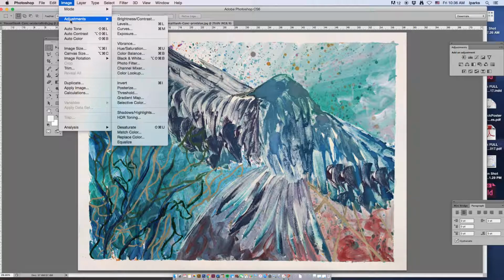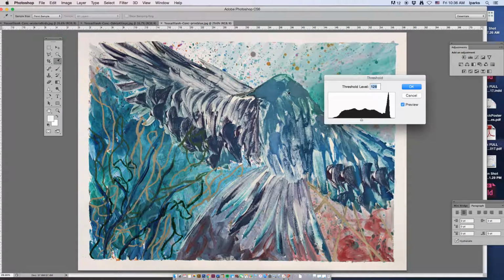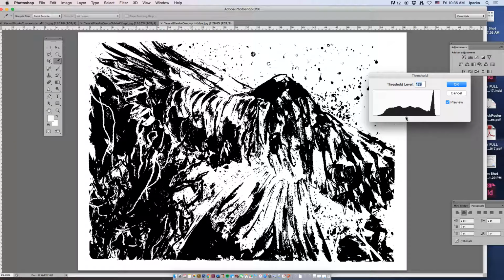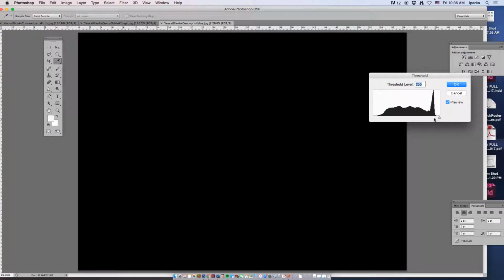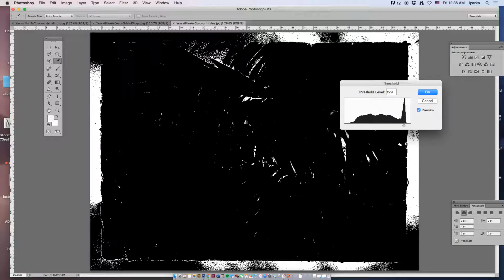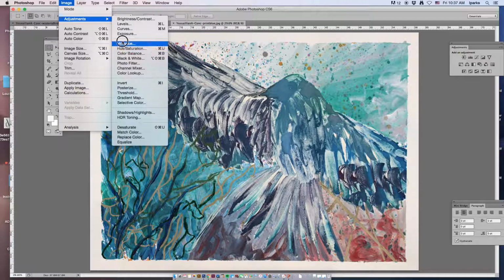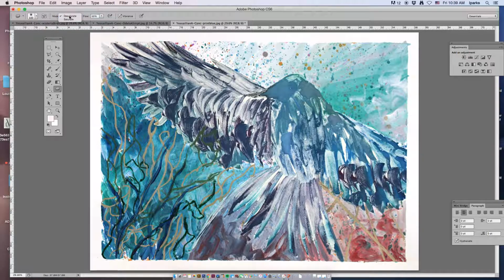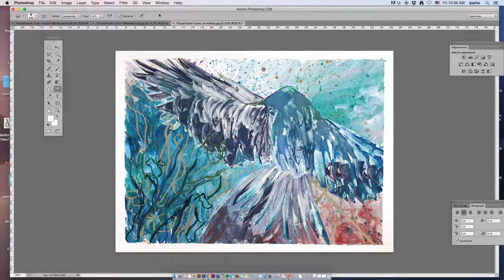Adjust Light: Threshold for Levels & Sponge (spot desaturate)